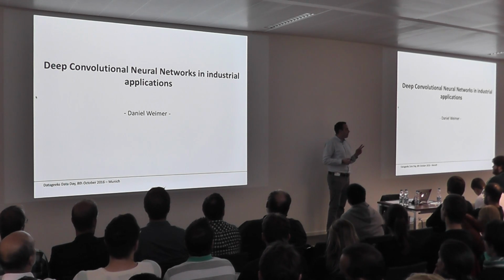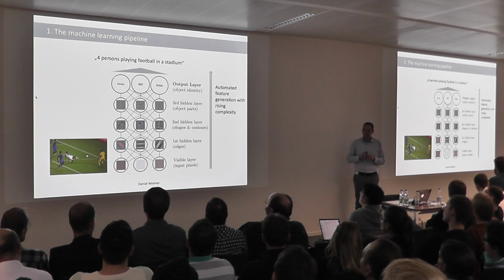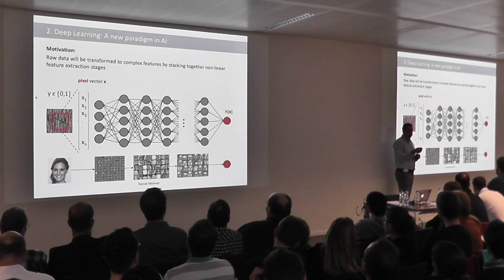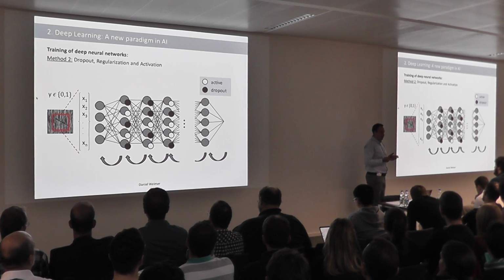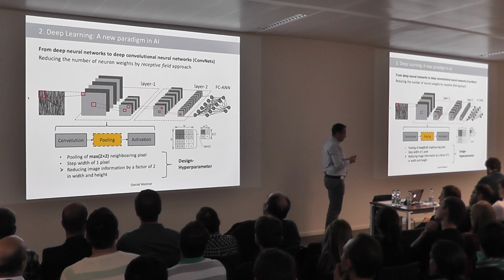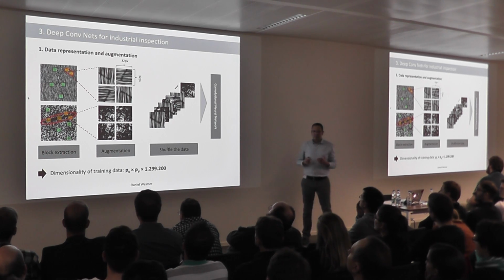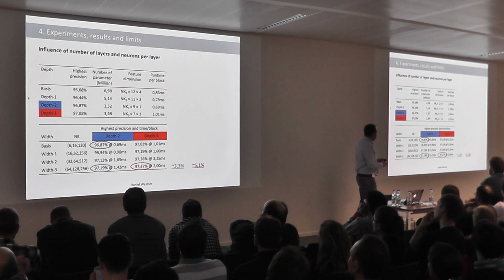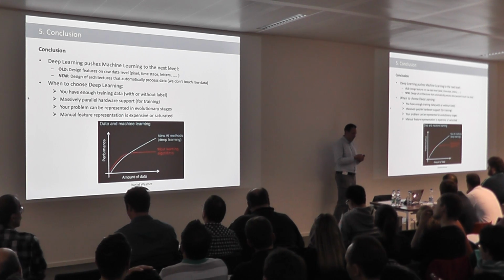Datageeks Data Day - Deep Convolutional Neural Networks in industrial applications - Daniel Weimer